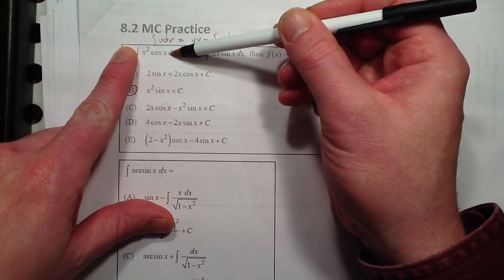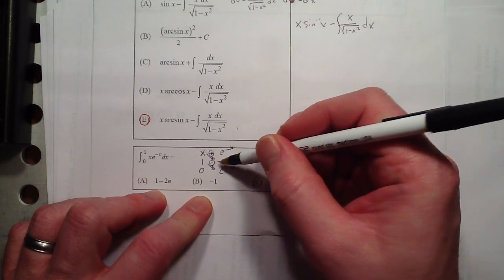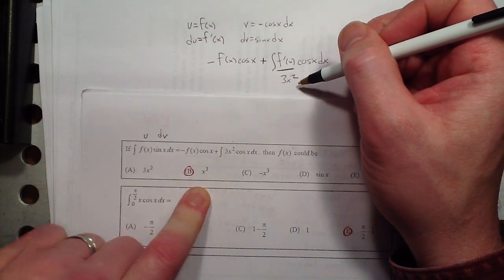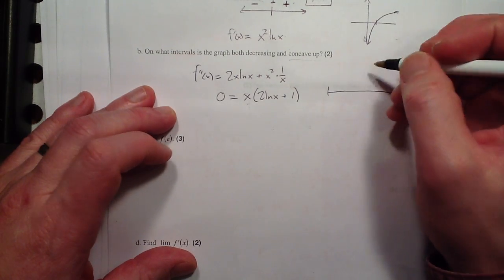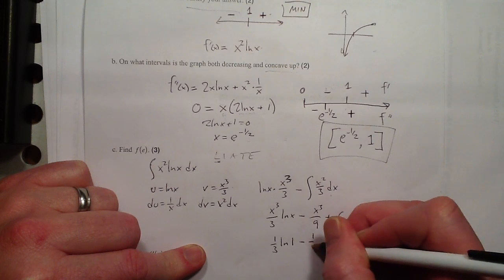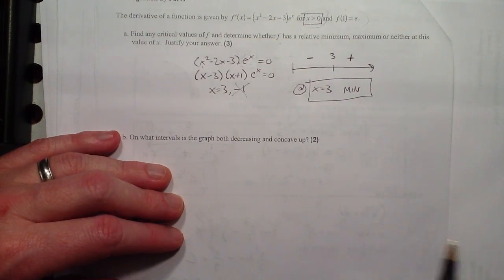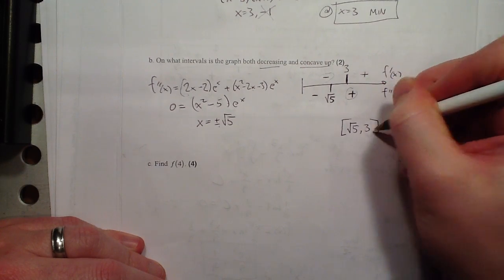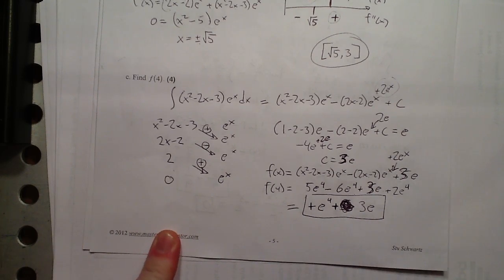8.2 MC and Step by Step 4 and 5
Integration by parts including bc step by step # 4 and #5